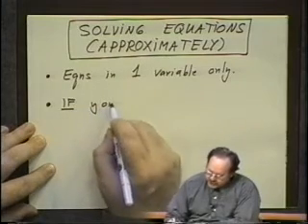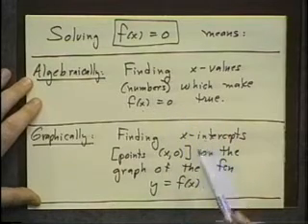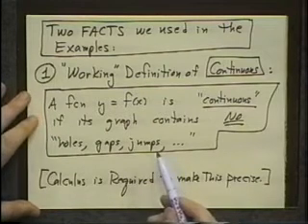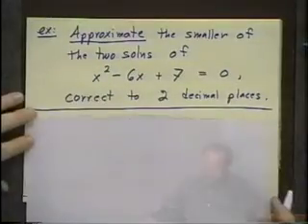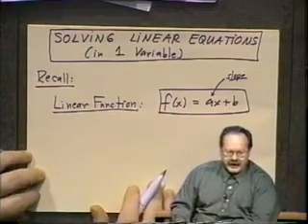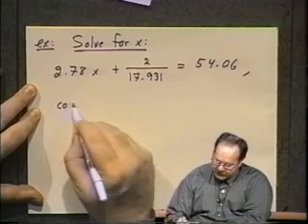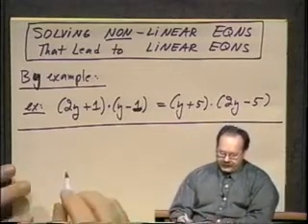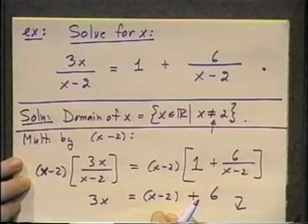College Algebra - Lecture15 - Equations in One Variable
College Algebra with Professor Richard Delaware - UMKC VSI - Lecture 15 - Equations in One Variable. This Lecture discusses Equations,Linear and Non-Linear Equations and solving them algebraically,graphically.